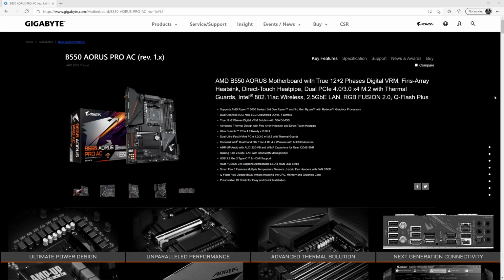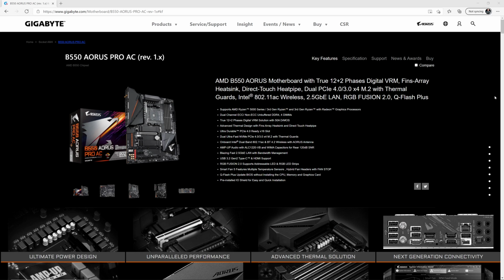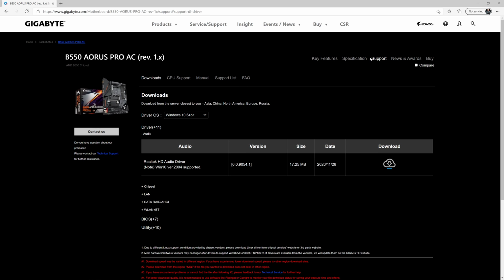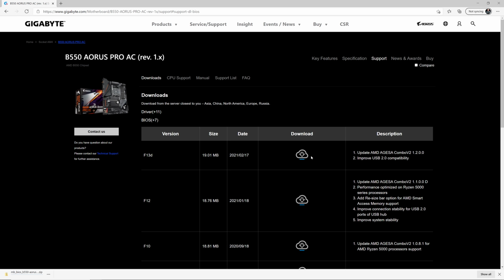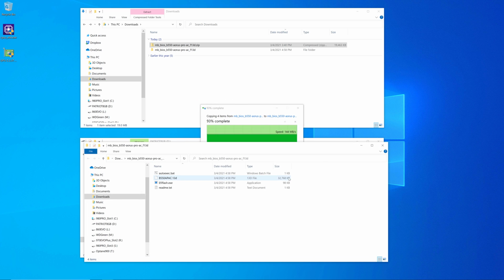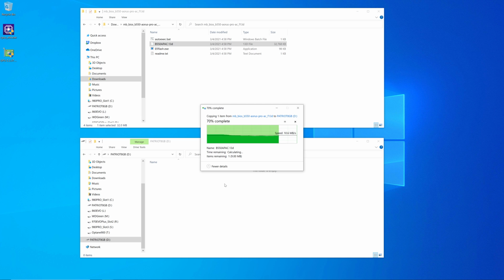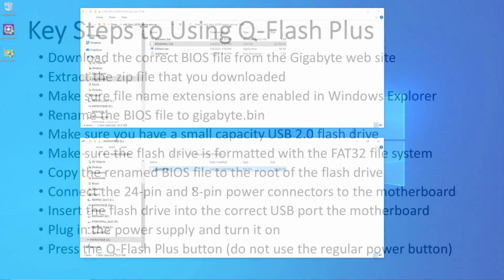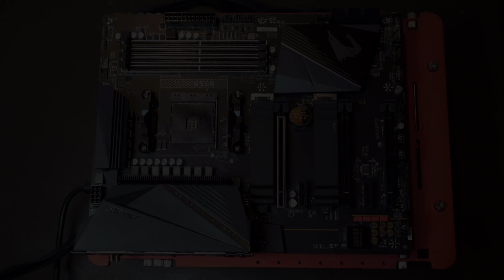How to Flash the Gigabyte B550 AORUS PRO AC BIOS with Q-Flash Plus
This video shows you how to use the Q-Flash Plus button to flash the BIOS of a Gigabyte B550 AORUS PRO AC motherboard, even if no CPU is installed. This is very useful if you have bought a new Ryzen 5000 Series CPU that won't work in this motherboard with an old BIOS version.

This technique will also work on a fully assembled system, so there is no need to remove all your components to use this procedure.

⏱️TIMESTAMPS⏱️
0:00 Intro
0:19 Why would you want to do this?
1:22 Downloading the latest BIOS
2:21 Unzipping and renaming the BIOS file
4:02 Key Steps to Using Q-Flash Plus
4:39 Connecting the necessary power supply power cables
4:58 Identifying the correct port
5:25 Pressing the flash BIOS button
5:49 Diagnosing problems
6:03 DRAM debug LED
6:42 How do you know if it worked?
7:06 Using the correct video port

Product Links:
Gigabyte B550 AORUS PRO AC on Amazon
AMD Ryzen 5 5600X processor on Amazon
AMD Ryzen 5 3600 processor on Amazon
Noctua NH-D15 chromax.black CPU cooler on Amazon
32GB G.SKILL Trident Z neo DDR4-3600 memory on Amazon
500GB Samsung 980 PRO M.2 PCIe 4.0 on Amazon
500GB Samsung 970 EVO M.2 NVMe storage card on Amazon
500GB Samsung 970 Plus EVO M.2 NVMe storage card on Amazon
EVGA GeForce RTX 2070 SUPER XC ULTRA GAMING, 8GB GDDR6 on Amazon
550W ASUS ROG Strix 80 Plus Gold modular power supply on Amazon
iFixit Mako Driver Kit on Amazon